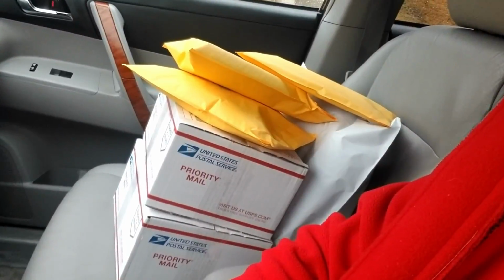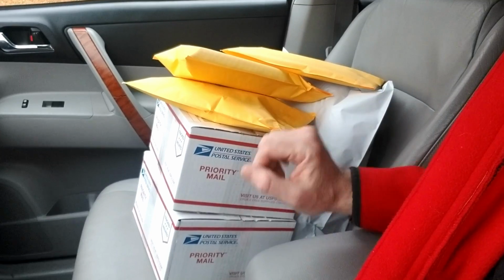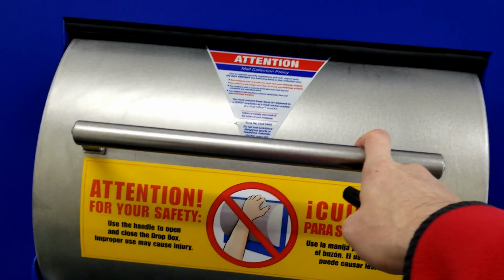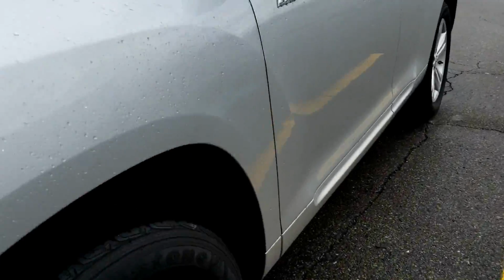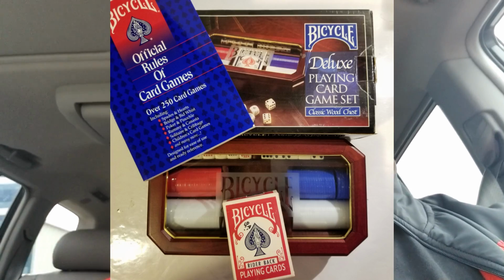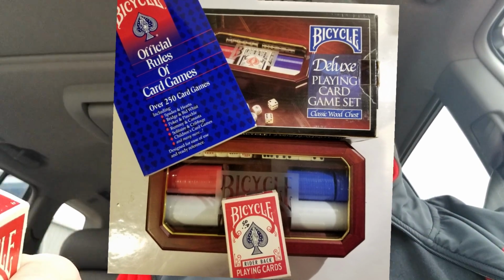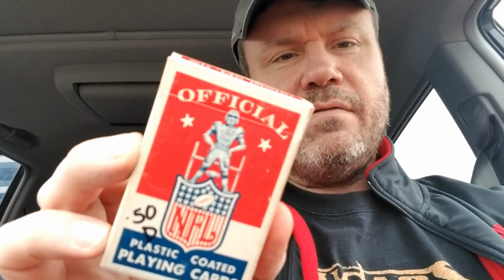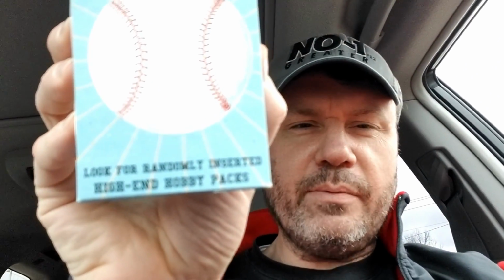Come Thrift With Me | 2021 Ride Along Thrifting Trip (Searching for Trading Cards & More)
Starting 2021 off with a thrifting trip. Come thrift with me as a make many, many stops. I'll take you along as I go to the post office, hit multiple thrifting locations, and check out some local stores searching for sports trading cards. See what I can or can't find to sell on ebay to start 2021.

🐶 My name is Tom and I’m a part time reseller on ebay. I started to make money on ebay fast by selling items from around my house, and I was hooked. As I learned more about earning extra money from ebay, I wanted to share all the ebay tricks and tips for sellers I discovered. I also create videos to show ebay do’s and don’t’s. I’m definitely not the best example of the reseller lifestyle or ebay lifestyle, but I’ll provide as much reselling help as I can. I find inventory to sell by thrifting at stores like Goodwill and St. Vincent de Paul, attending auctions, purchasing wholesale liquidation lots, importing from overseas, and continuing to sell items from around my house. Thank you visiting my channel and watching my videos.

✔️Packing Tape
✔️12"x9" Polybag Mailers
✔️Kraft Bubble Mailers

🟥If you're looking for a way to perform keyword research and rank your videos higher on YouTube - I can't recommend TubeBuddy enough. After testing the free, limited version, I immediately paid for the mobile app. This is definitely the best keyword research tool I've ever found.

👍🏽Treat others the way you want to be treated! Thank you for your support.